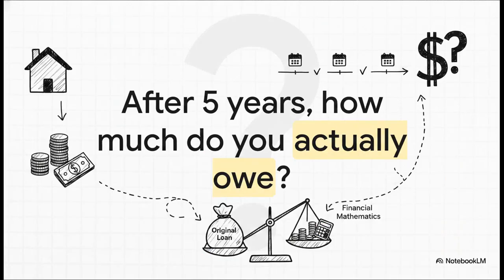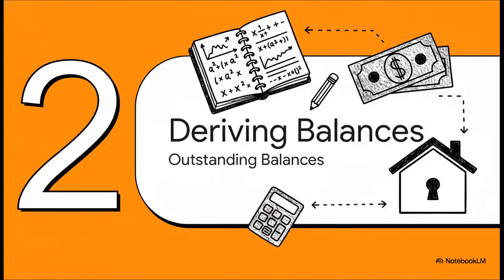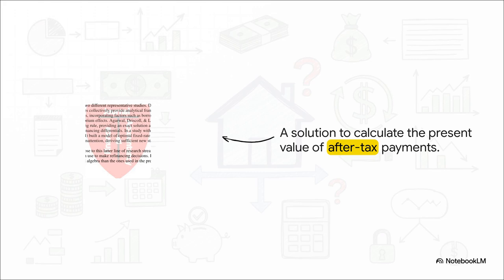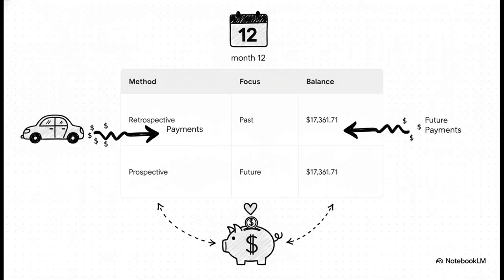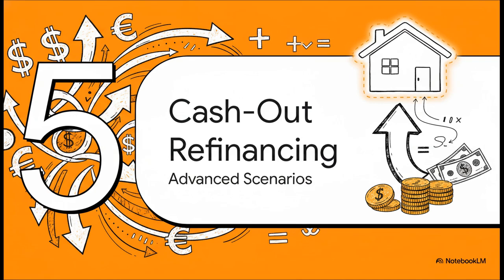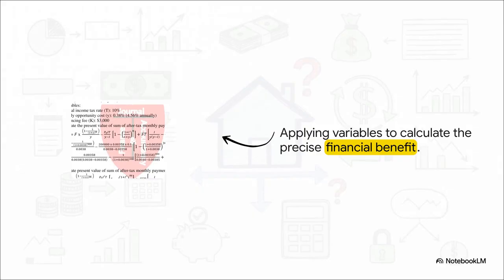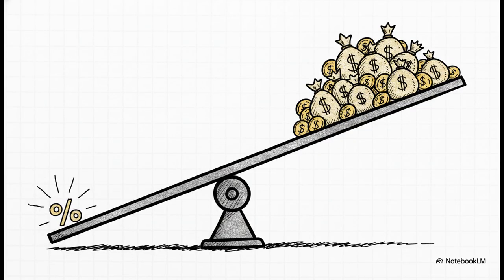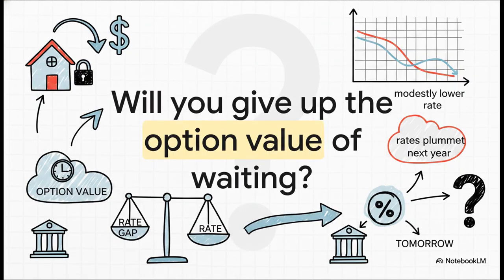Finance 101: Mortgage Math & Amortization Explained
Master the numbers behind your home loan. This playlist is your Finance 101 guide to Mortgage Math, breaking down exactly how lenders calculate your monthly payments.Most people know their interest rate, but very few understand the math of a fixed-rate amortization schedule. Why do your early payments go almost entirely toward interest rather than principal? How do compounding periods work? We pull back the curtain on the actual algebraic formula, breaking down the variables of Principal (P), Monthly Interest Rate (r), and the Total Number of Payments (n). Whether you're buying your first home or studying personal finance, these step-by-step guides make mortgage math simple.🧮 What you’ll learn in this Finance 101 series:The Standard Amortization Formula: Breaking down $M = P \frac{r(1+r)^n}{(1+r)^n - 1}$Principal vs. Interest: Tracking how your equity grows over a 15 vs. 30-year termEscrow Calculations: Factoring in property taxes, PMI, and homeowners insuranceThe Math of Extra Payments: How paying a little extra early can shave years off your loanSave this playlist to take absolute control of your home finances. Subscribe for more accessible personal finance tutorials and wealth-building math!🏷️ Strategic Playlist TagsMix high-level educational search terms with phrases everyday consumers type in when they are stressed about buying a home.finance 101 mortgage math, how to calculate mortgage payment, amortization schedule formula, mortgage principal and interest explained, 30 year vs 15 year mortgage math, home loan interest calculation, personal finance tutorials, real estate math for beginners, how escrow works, paying off mortgage early math, loan amortization sheet explained 👇 Get Your FREE Advanced Stock Valuation Report 👇 🔗